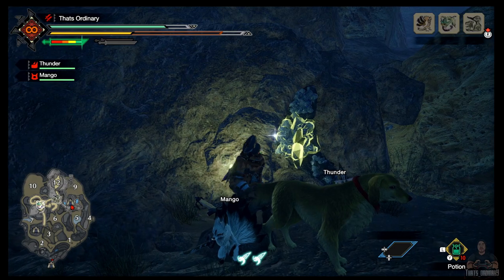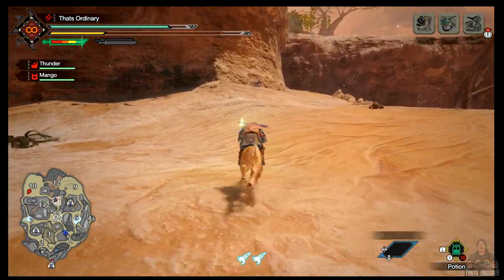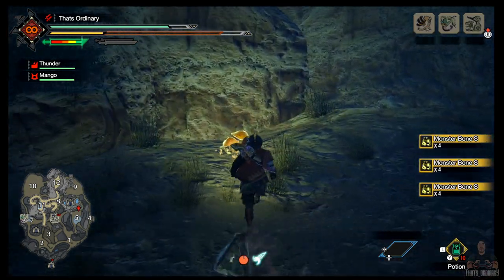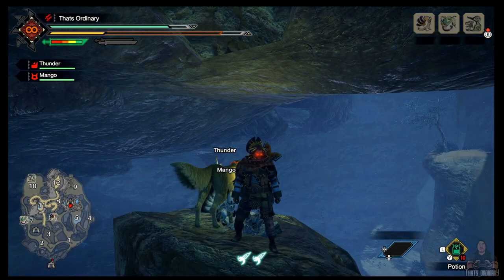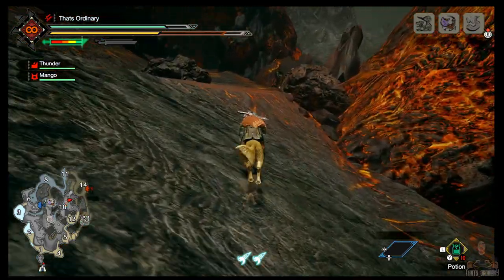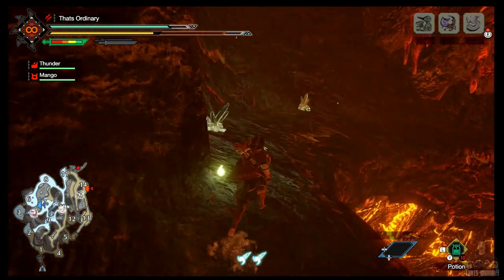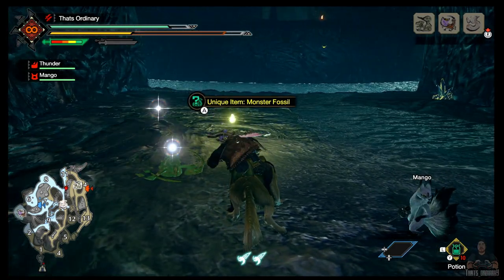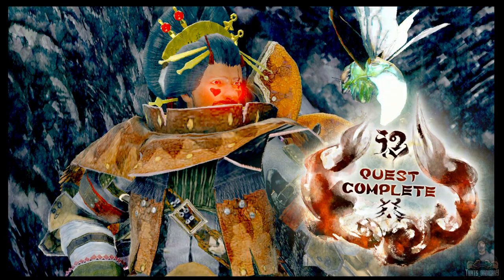Fire Stone, Dragonite Ore, Machalite Ore. Mining Run Guide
A grinding mining run guide so you will never be short of your early game ores again.

I also stream on twitch 3-4 days each week on stream live

I try to use twitter but its not hugely my thing but  follow me on